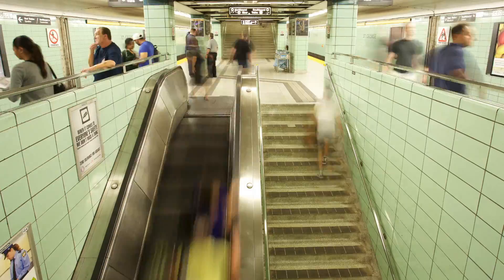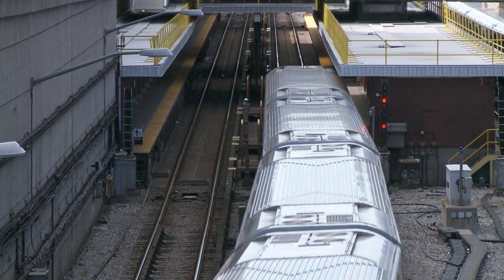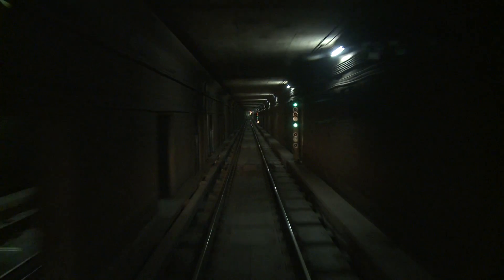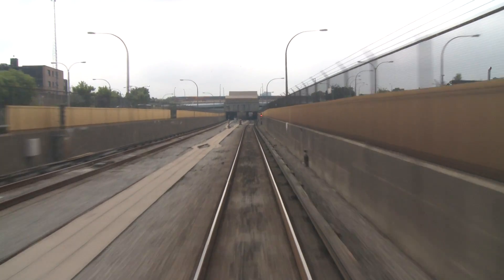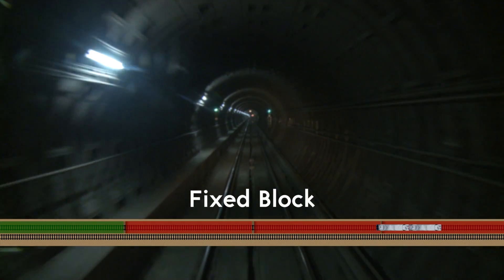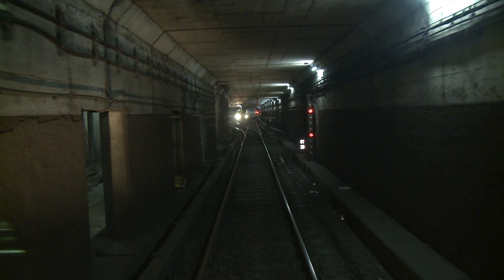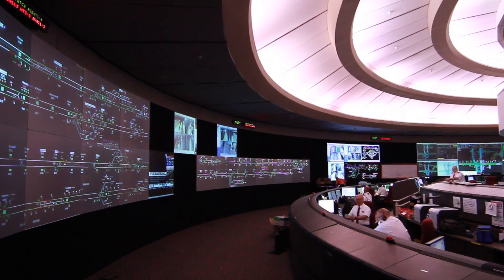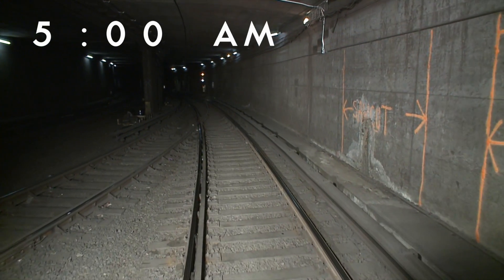TTC's Signal System Explained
The TTC is updating its 60-year-old signal system with Automatic Train Control. This video explains how signals work and what the TTC is doing to upgrade and replace the old system with a new, modern and reliable signal system.